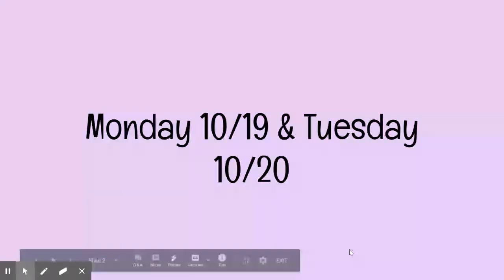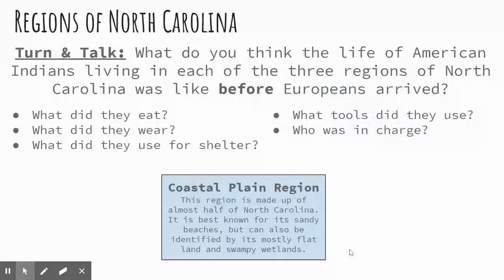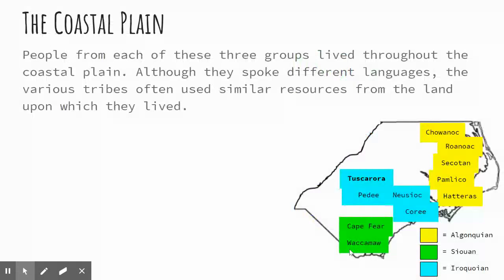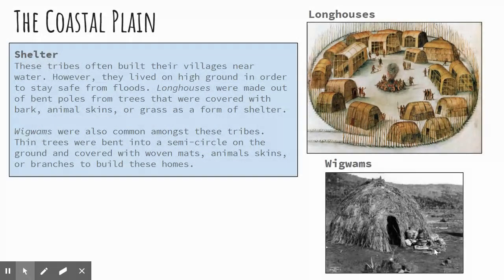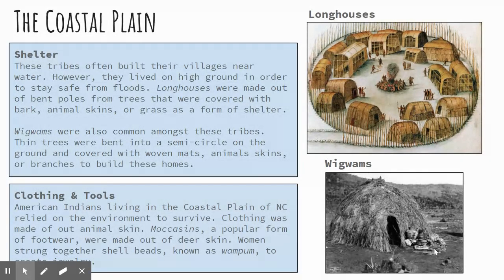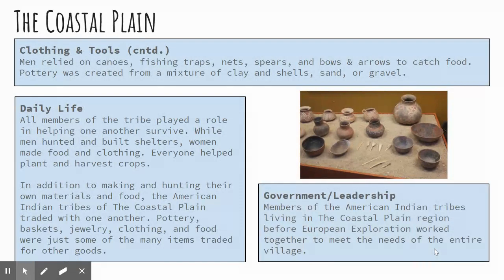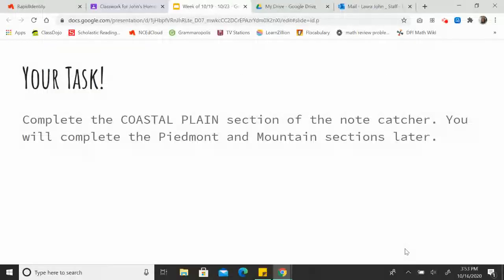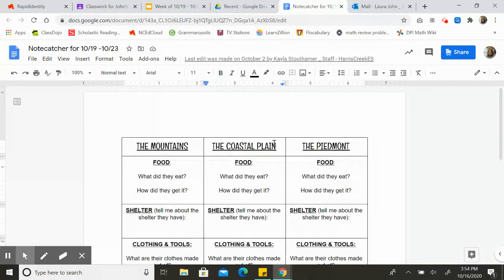10/19-10/20 Social Studies